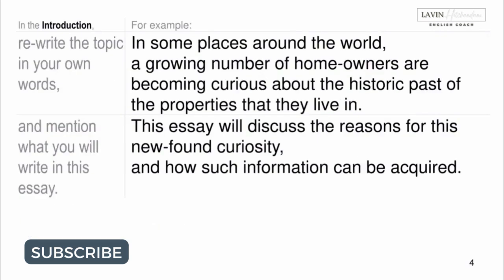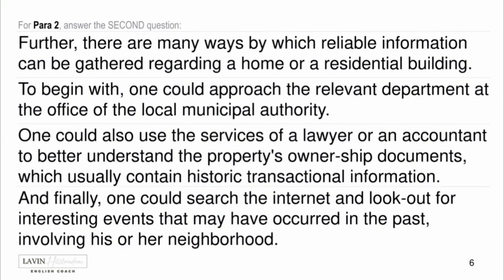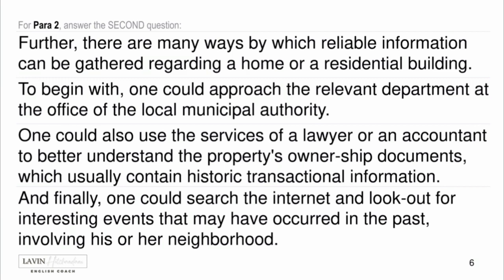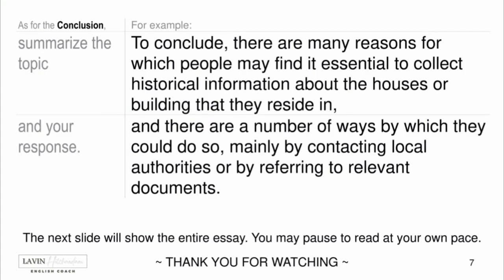IELTS Writing TEST 1 (Task 2) History of House or Building | Cambridge IELTS Academic Book 16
In some countries more and more people are becoming interested in finding out about the history of the house or building they live in.

What are the reasons for this?
How can people research this?

🔗 SHARE this Post with Your Friends/Groups